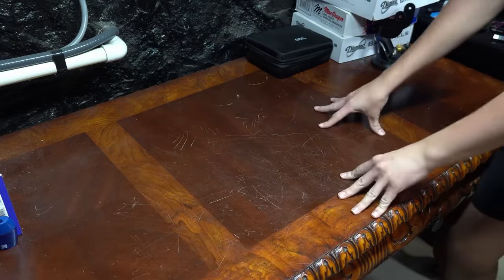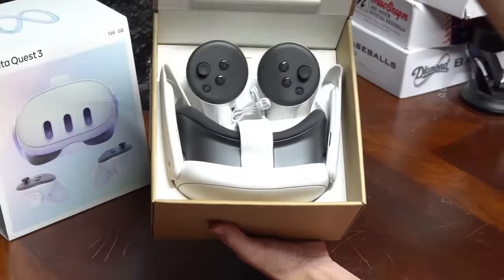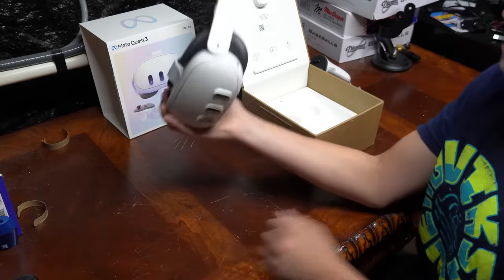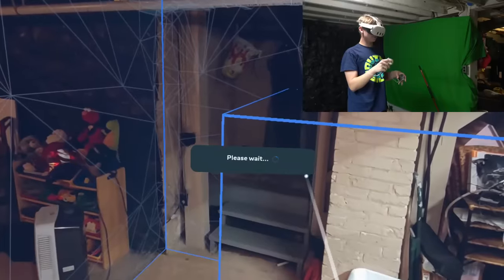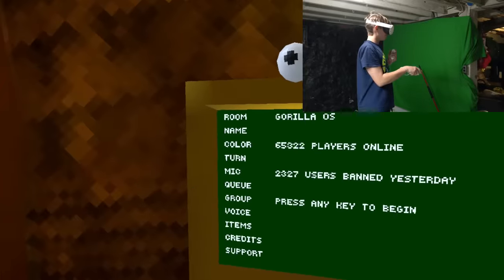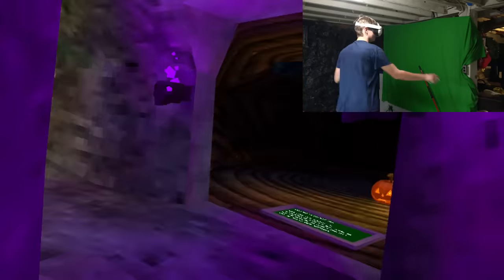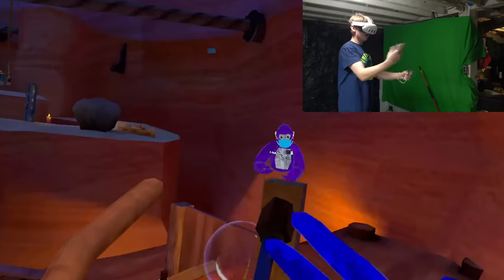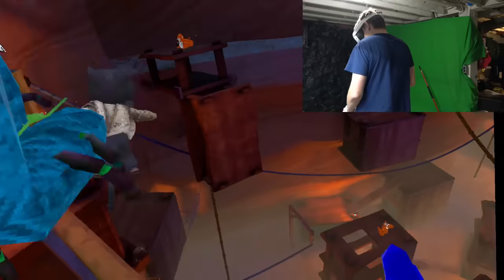I Played Gorilla Tag On The QUEST 3...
I got my Quest 3 3 DAYS EARLY and of course I HAVE to be the first to play Gorilla Tag...

SOBSCRIBE!